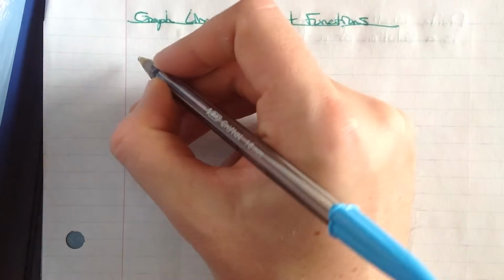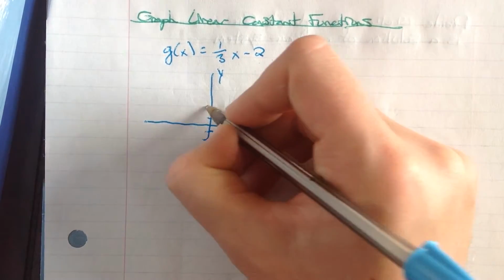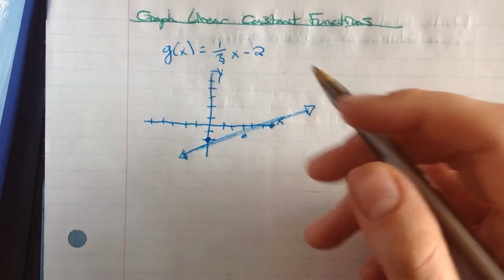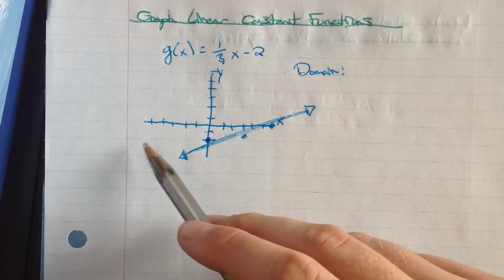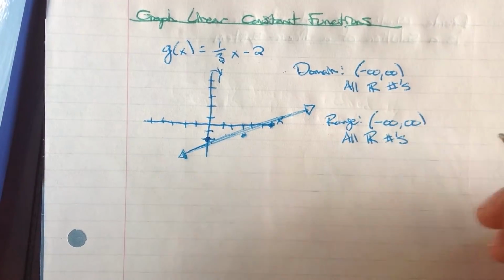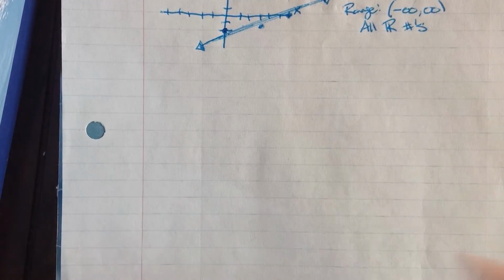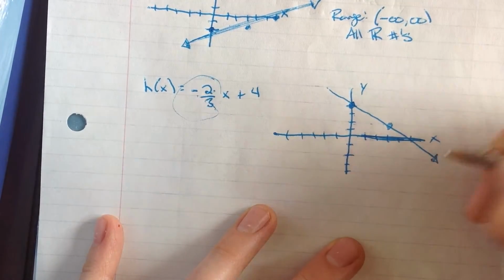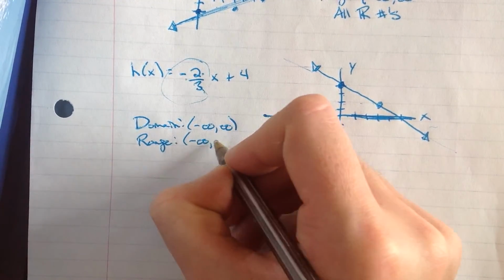Graph Linear Constant Functions